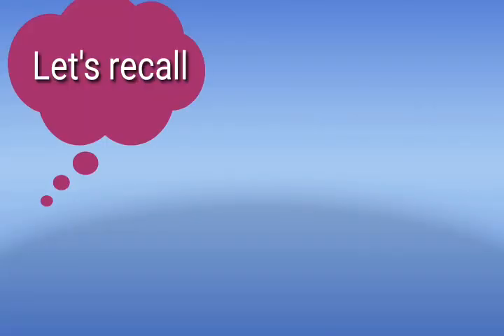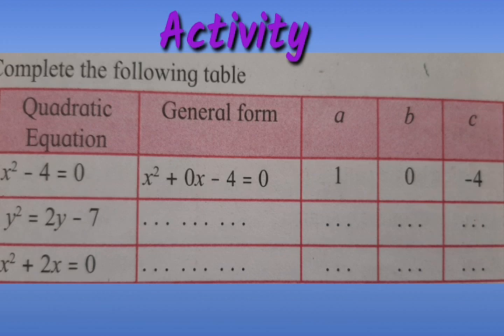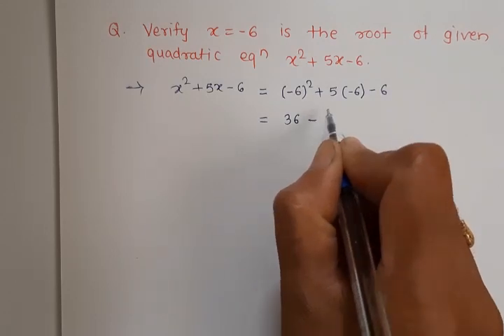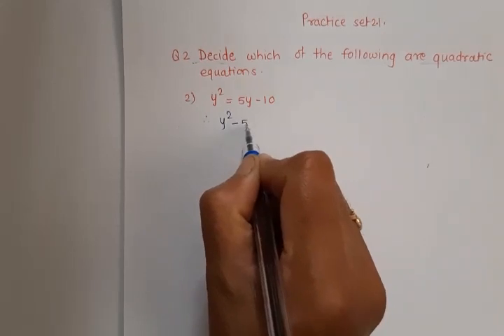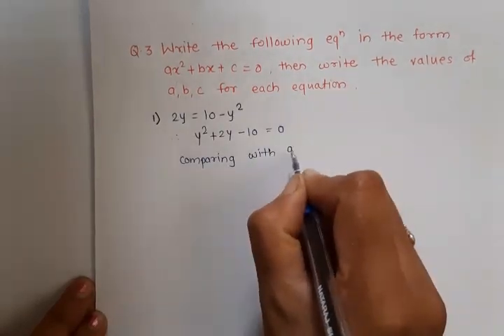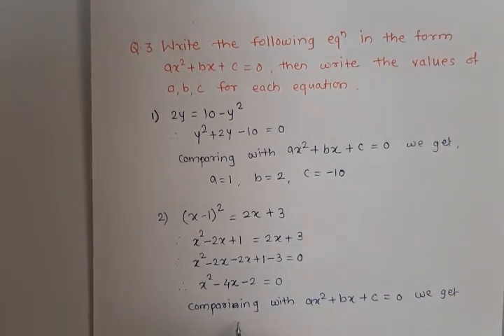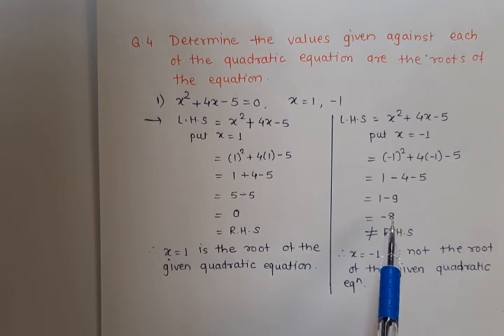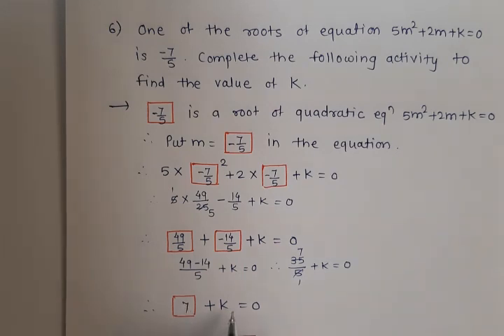Std: 10th Maths1(Algebra)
Ch.2 Quadratic Equation : Practice set 2.1